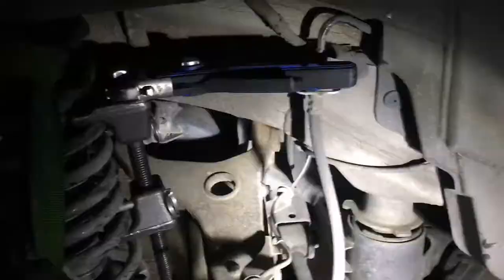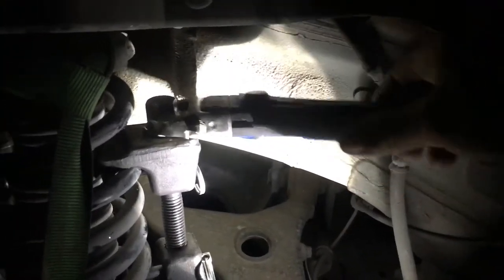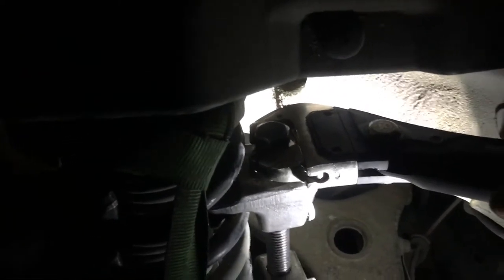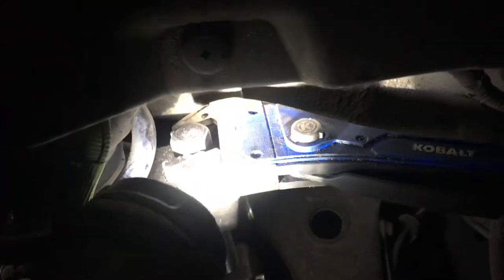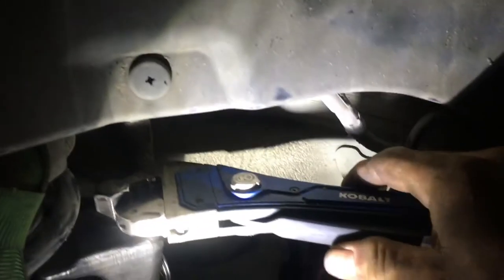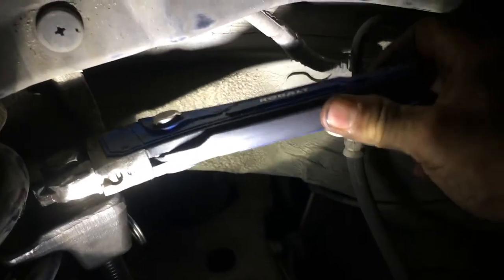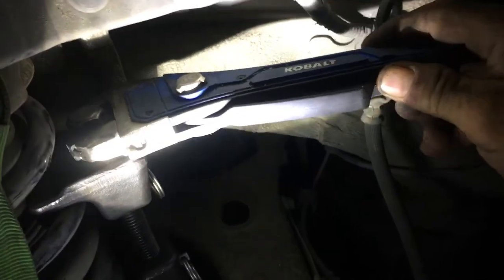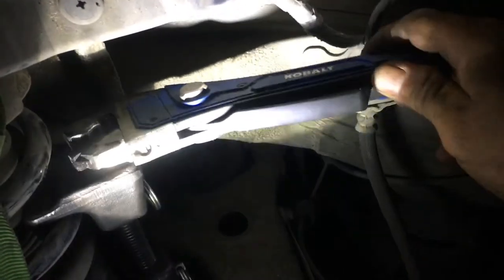Kobalt Ratchet Crescent Wrench for Subaru rear shocks and spring job Milwaukee light & Dewalt wrench